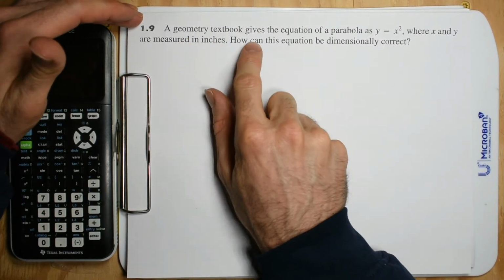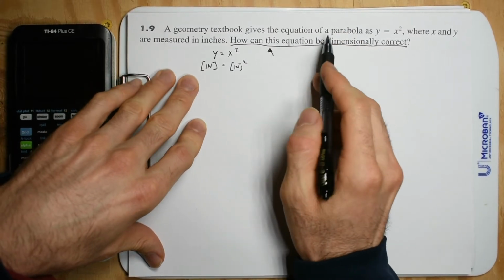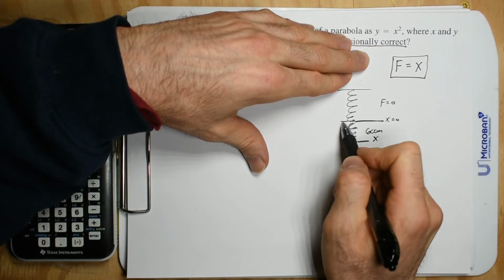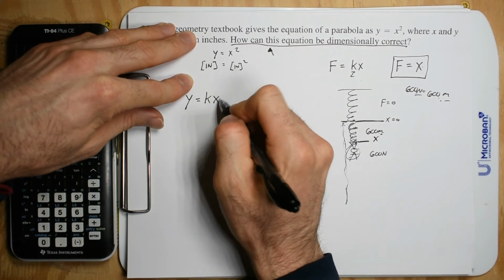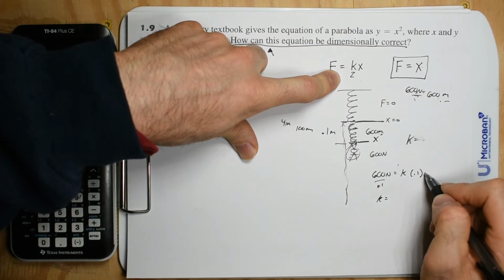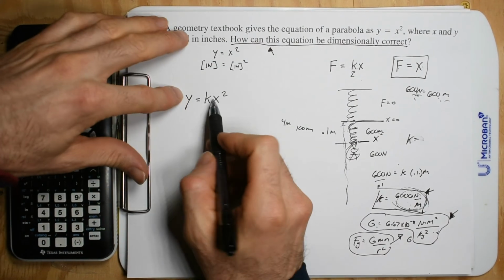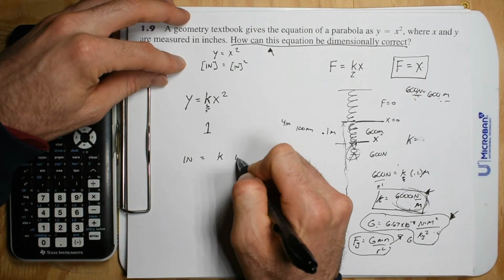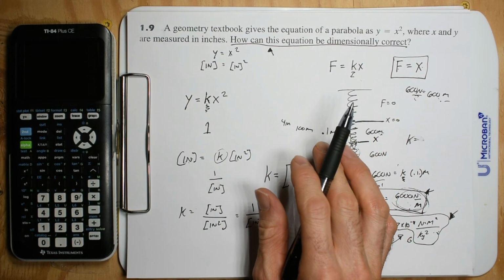STATICS! || ENGINEERING MECHANICS! || EVERY PROBLEM! 1.9